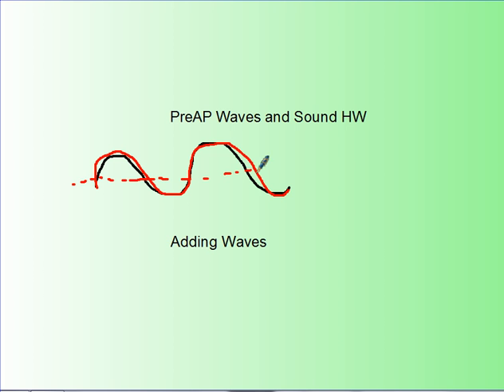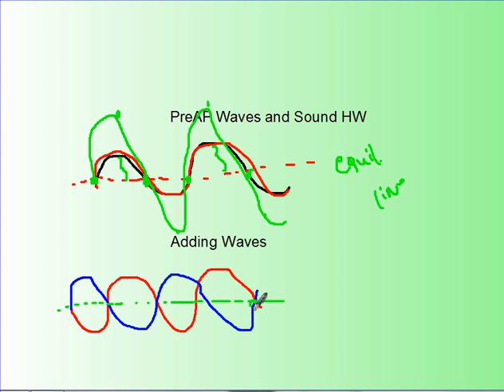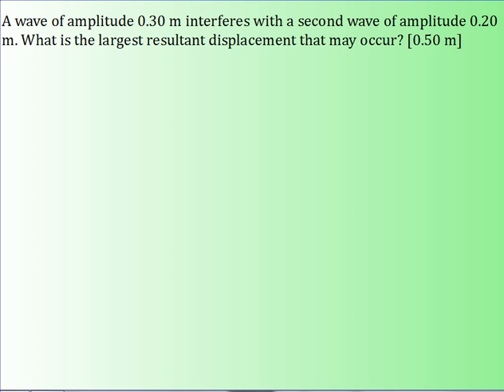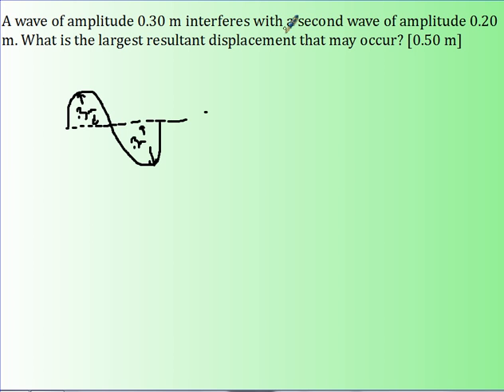PreAP Waves and Sound HW Interference